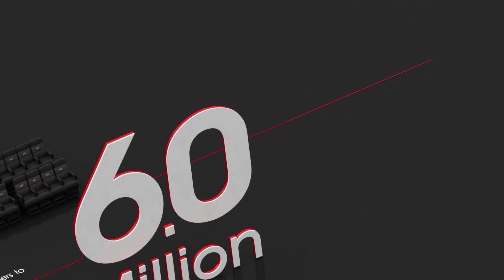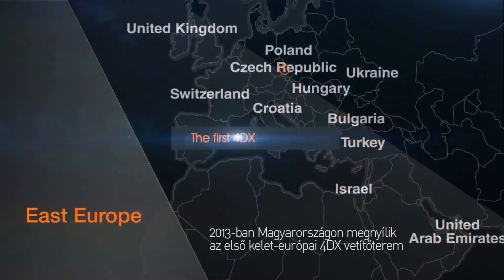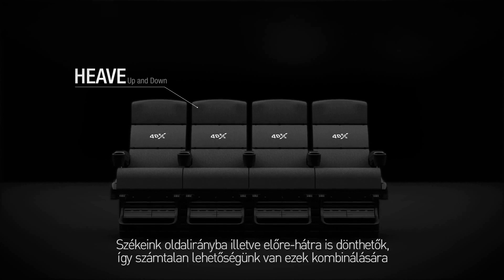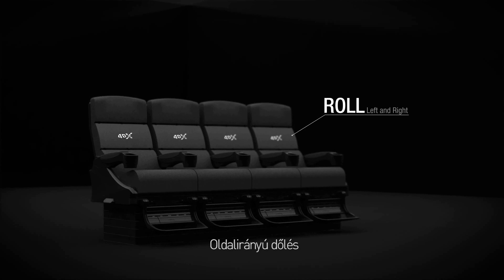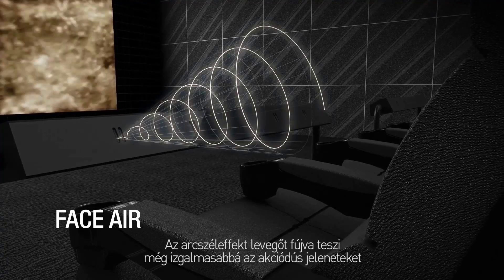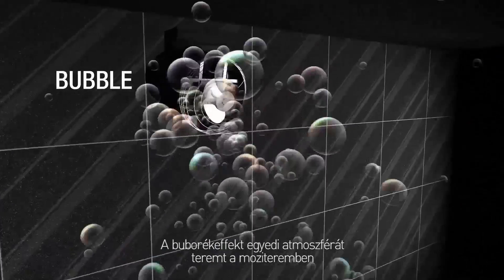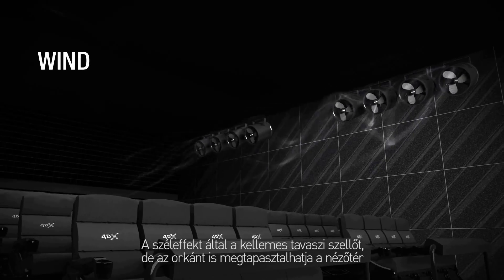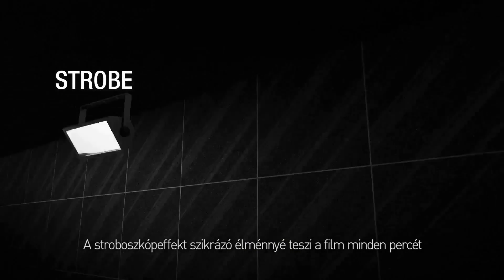Hogyan működik a 4DX?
Ismerkedj meg a 4DX technológiával, nézd meg az effekteket közelről!